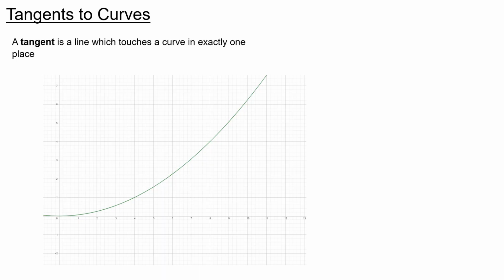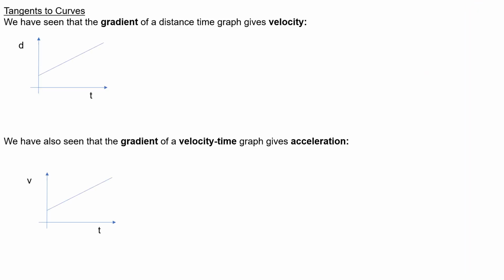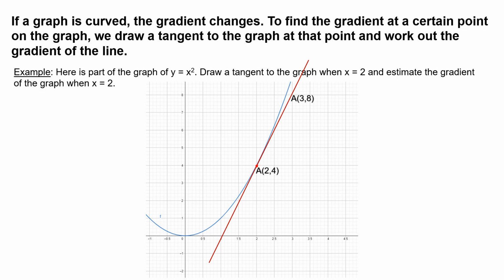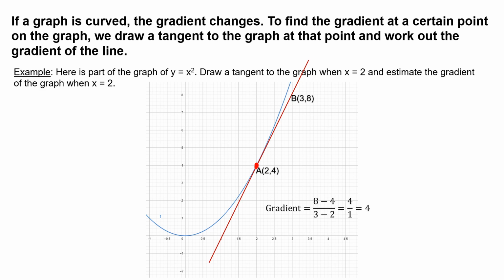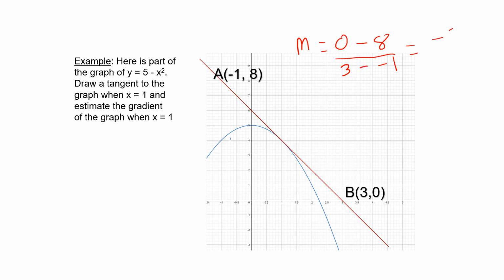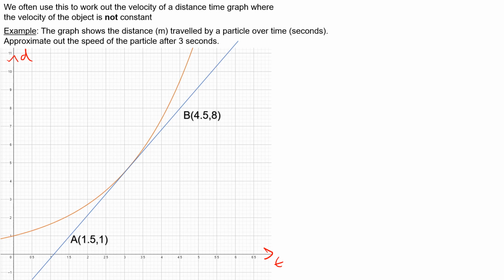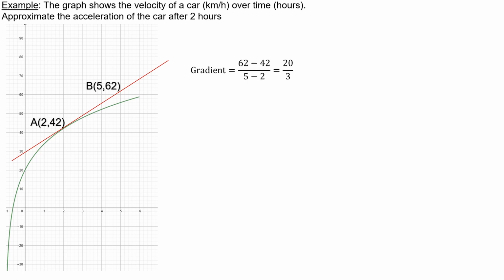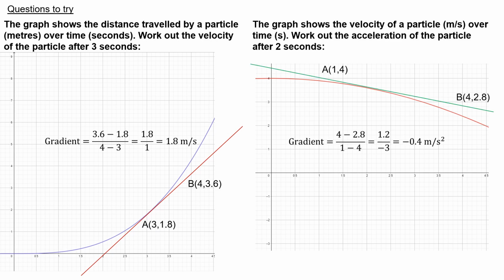Gradient of a tangent and variable acceleration